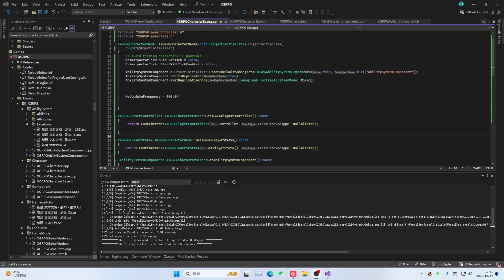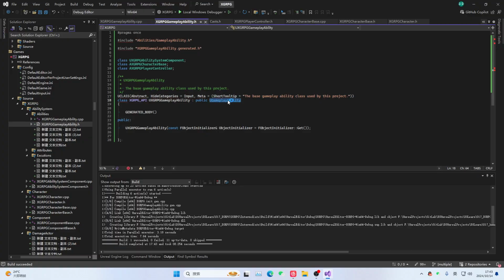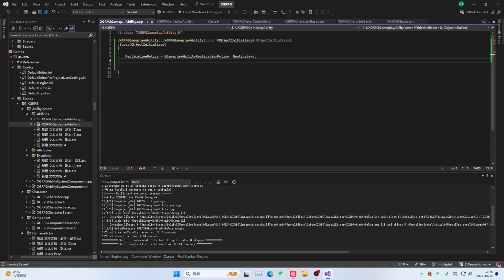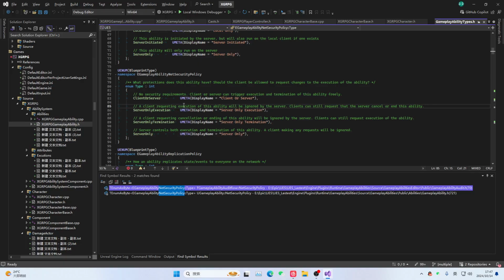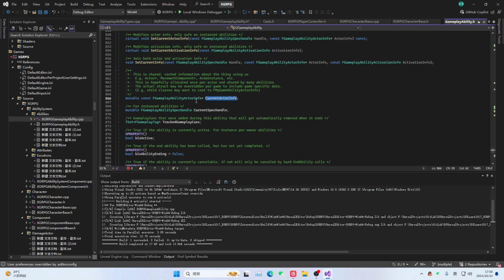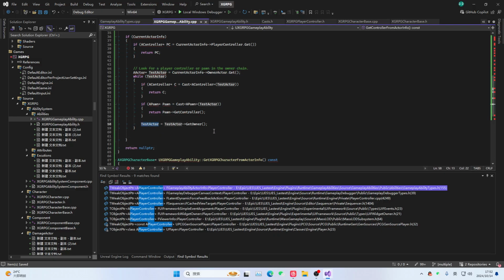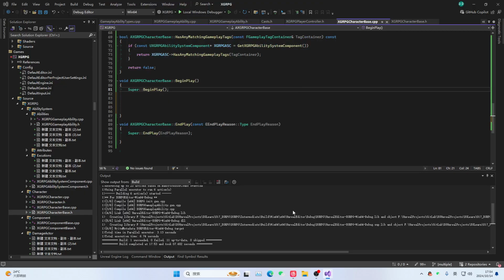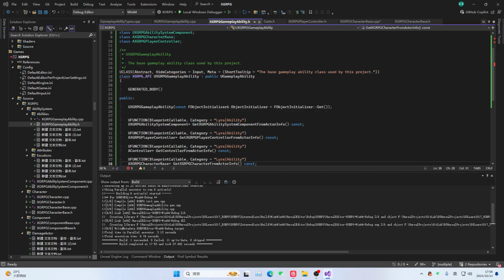UEC++ From Basics to Advanced | M36-007: Creating GA (GameplayAbility) Base Class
This lesson creates the UGameplayAbility base class that all game abilities will inherit from. You will implement a custom GA base class with common functionality including default instance-per-execution settings, ability tags, cancellation tags, blocking tags, and input binding support.

Base class features include setting InstancingPolicy to EGameplayAbilityInstancingPolicy::InstancedPerExecution for independent ability instances, defining ability input IDs for binding to player input, implementing basic activation and cancellation logic, and setting up default networking replication policies.

This reusable base class standardizes ability creation across the entire project. Every skill in the ARPG from basic attacks to ultimate abilities inherits from this class, ensuring consistent behavior and reducing code duplication.